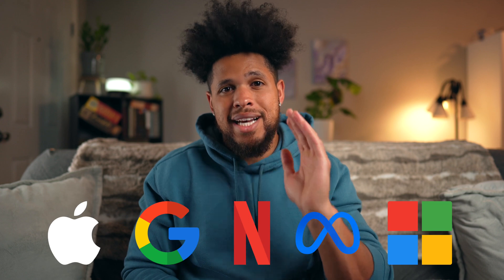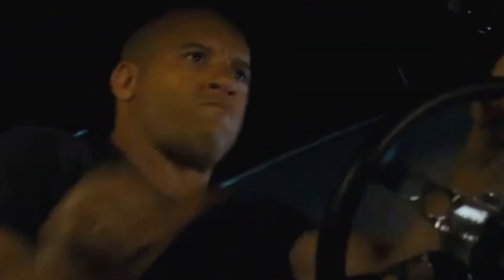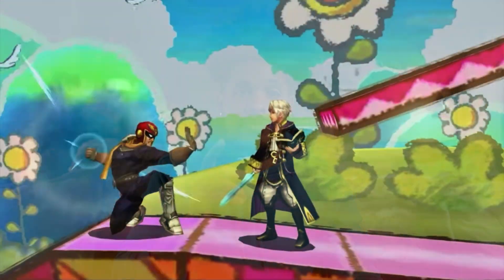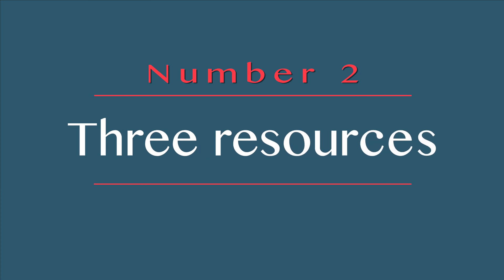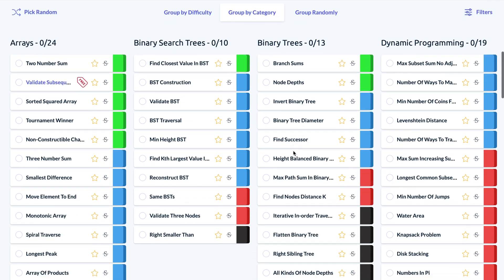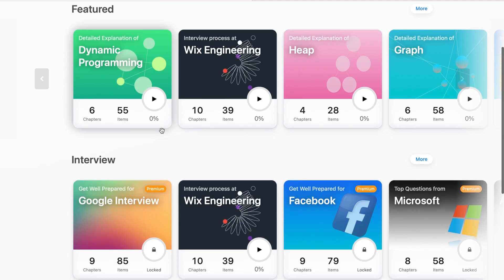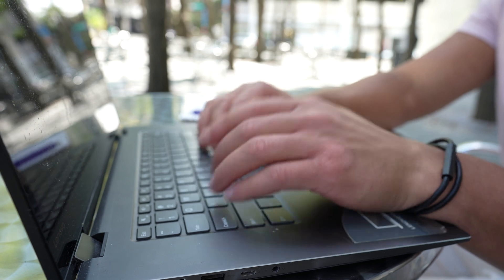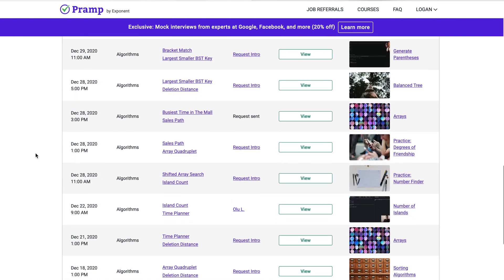How to Prepare for Technical Interviews (Big Tech)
Technical interviews can be extremely tough, but with a proper plan, you can be successful! Today I'm telling you exactly how I prepped to pass interviews at Google and Microsoft. So let's jump in!

I do know how to spell approach, sorry for the typo 😅

If you're new here, name is Logan, I'm a software engineer at Microsoft,  helping people like you land jobs in big tech and dominate once you're there!

00:00 - Intro
00:51 - General Approach
05:52 - Resource 1: Algoexpert
07:33 - Resource 2: Leetcode
08:32 - Resource 2.5: Neetcode
09:27 - Resource 3: Pramp
11:35 - Mentality